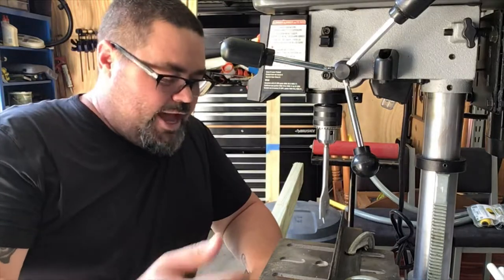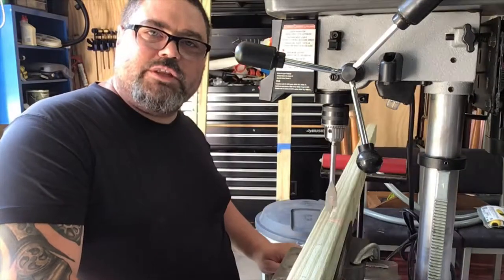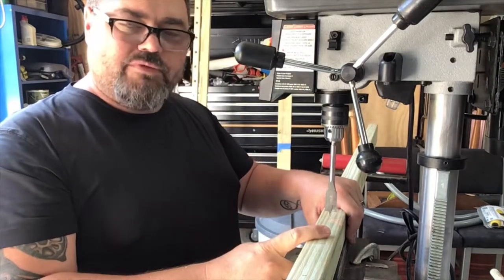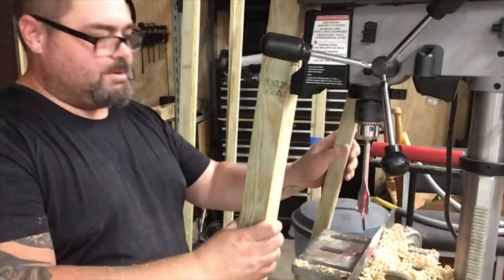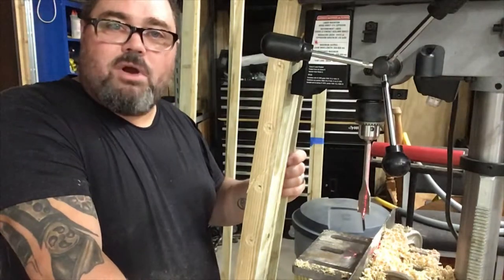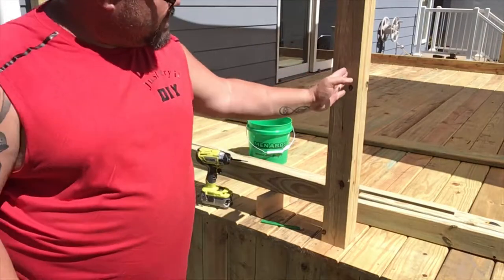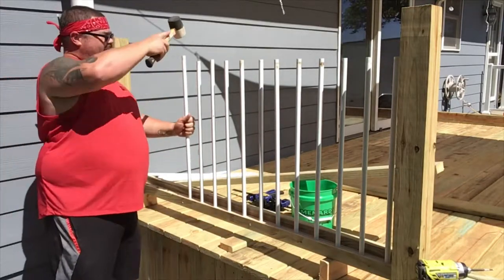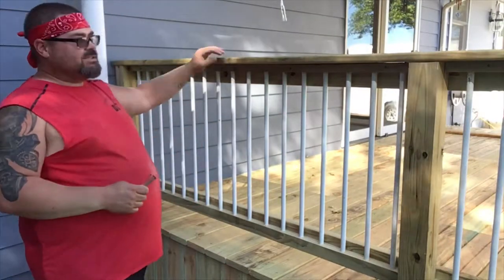Installing spindles and handrail on a deck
This was the last step on a deck we have been working on thought we would show you how the handrail and spindles were designed similar to the old deck